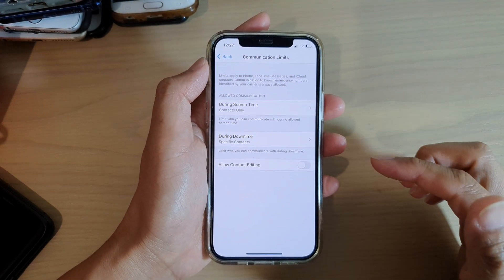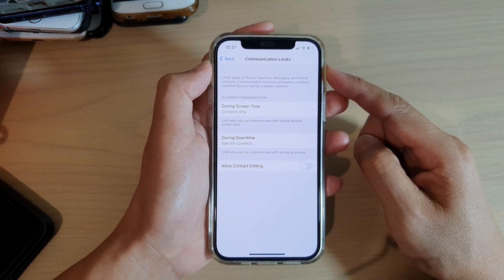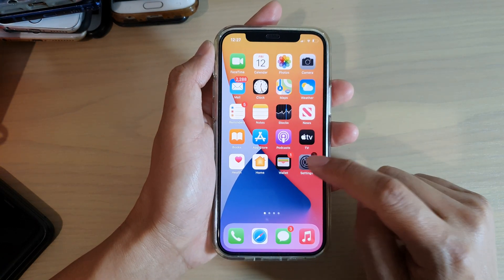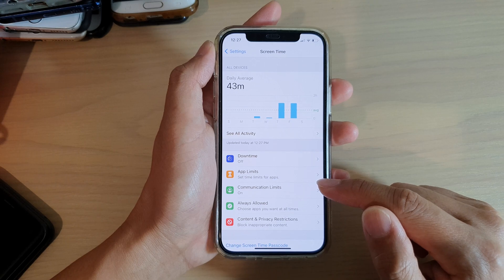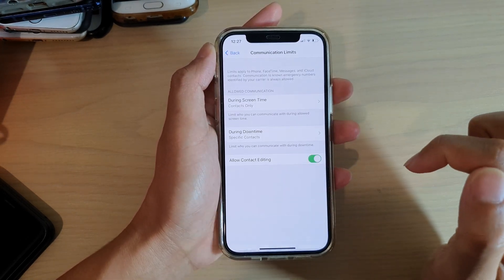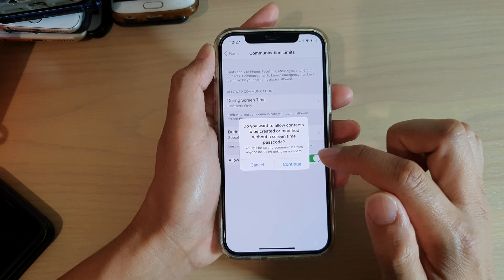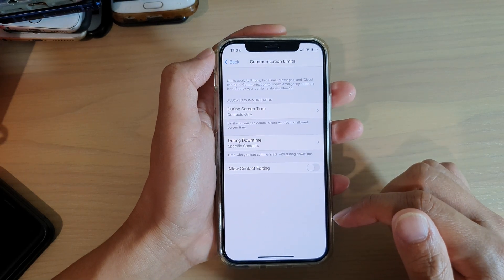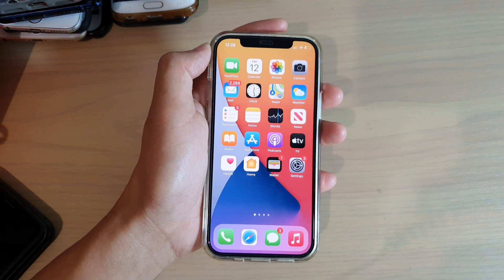iPhone 12/12 Pro: How to Enable/Disable Allow Contact Editing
Learn how you can enable or disable allow contact editing during screen time communication limits on the iPhone 12 / iPhone 12 Pro.